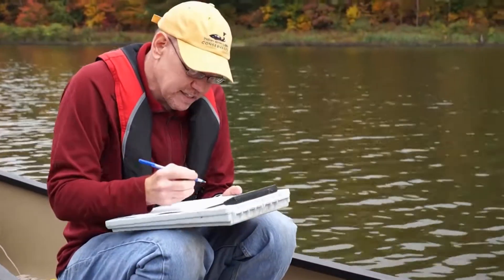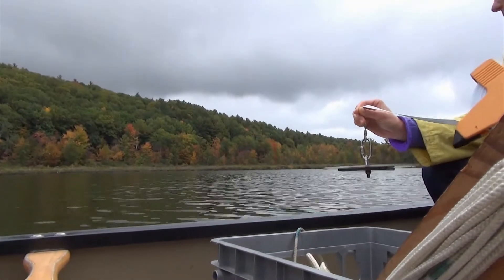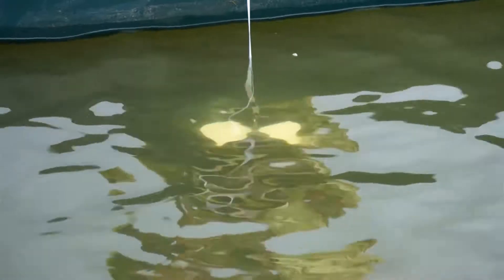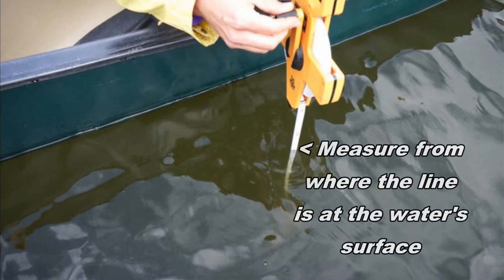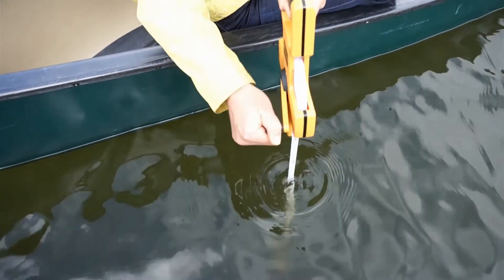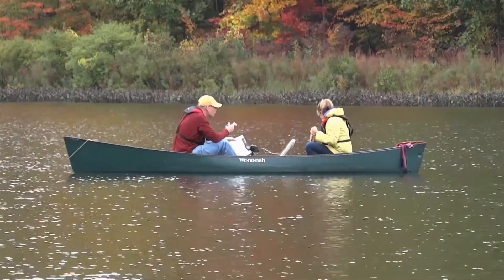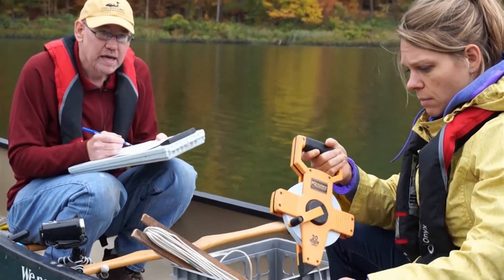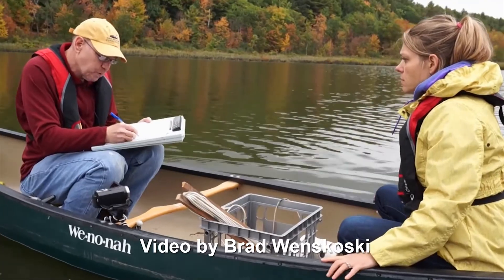03 CSLAP Secchi Disk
Demonstration of how to measure water clarity using a Secchi disk, and how to complete the second section of the CSLAP Sampling Record.